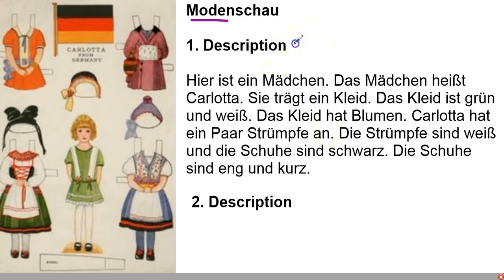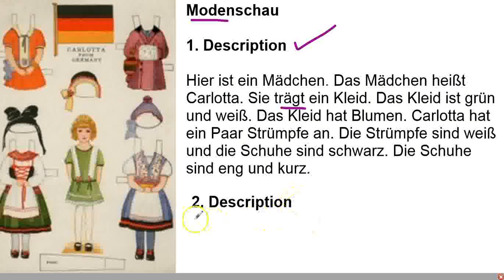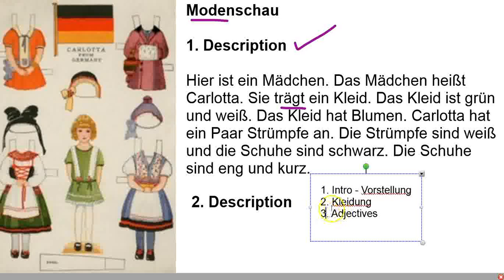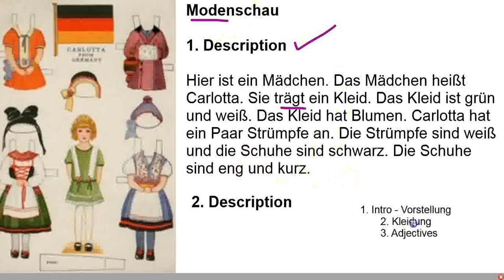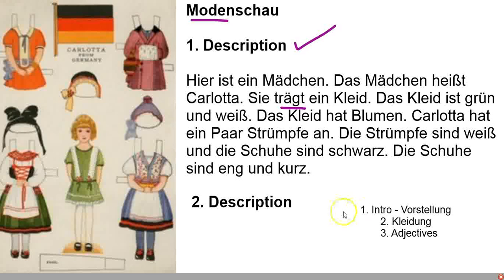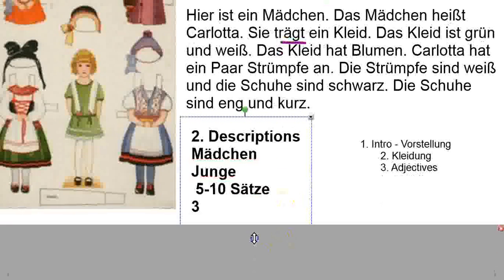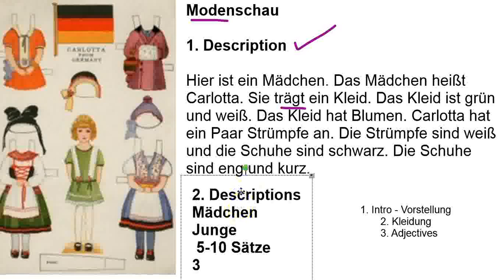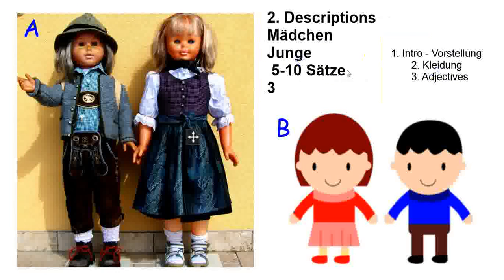German Grammar: Modeschau (Fashion Show Practice)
Typo at the beginning - Modeschau is "fashion show"